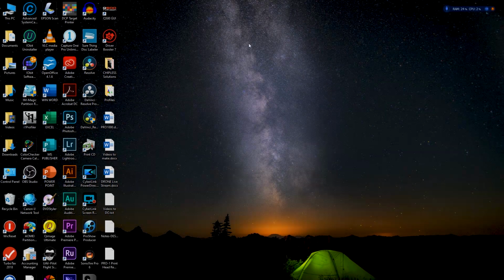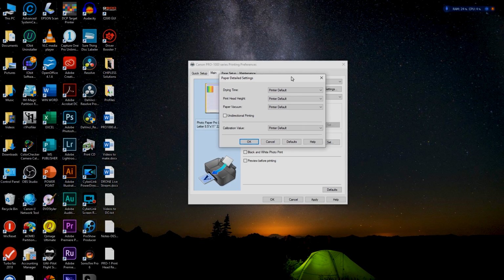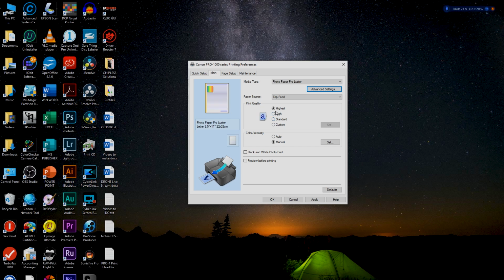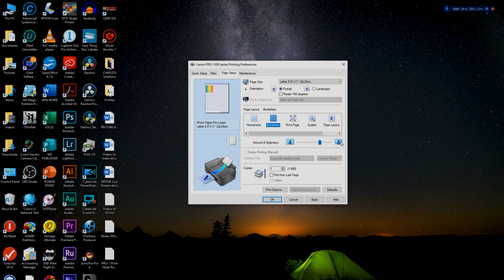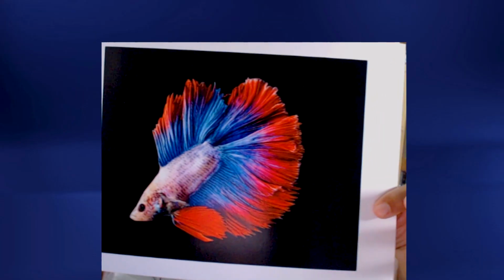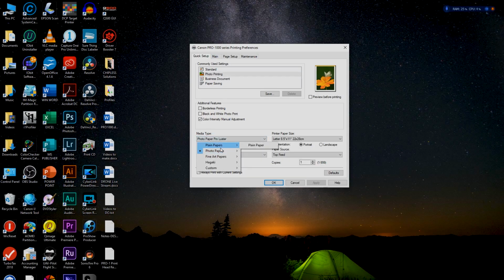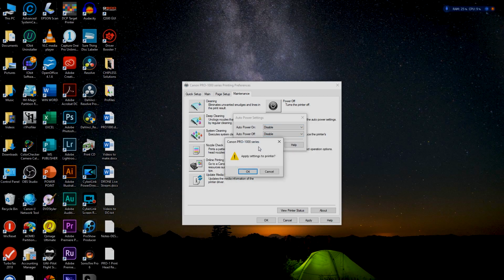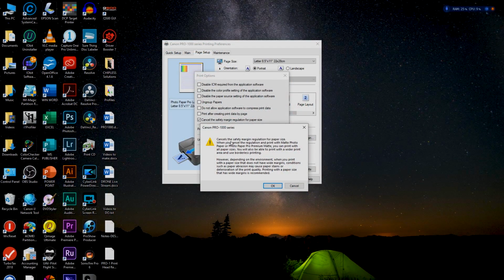Best Canon IPF PRO 1000 Settings (PRO 1000 Setup)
jtoolman.netlify.app/

Hello everybody, Jose Rodriguez back again. In this video, I will show you some things that you need to make sure you set properly in the canon driver when you're using something as sophisticated as a Canon IPF Pro 1000. This is a great photo printing tutorial for anyone looking into canon printers and jose rodriguez printing techniques. Knowing how to properly configure your printer is key for printing photos at home.